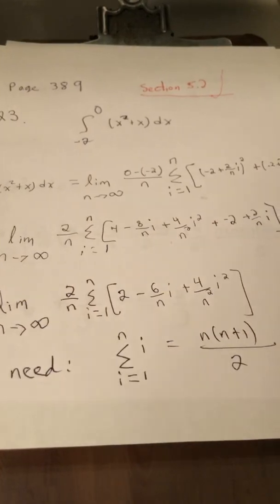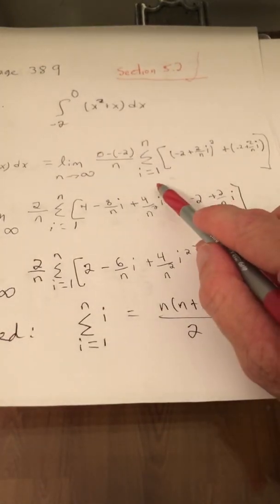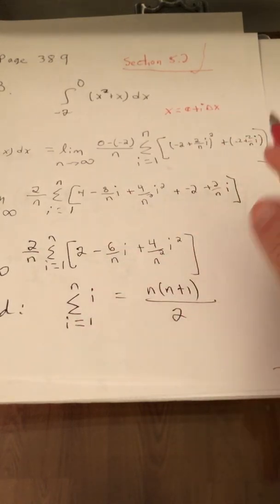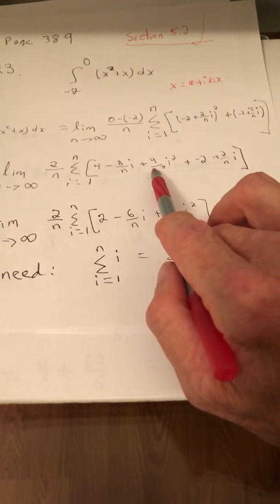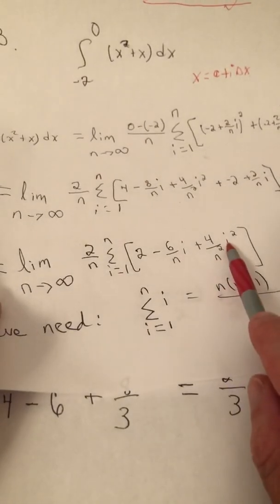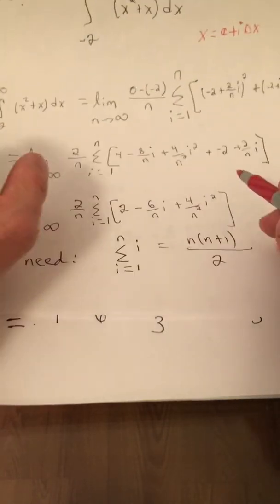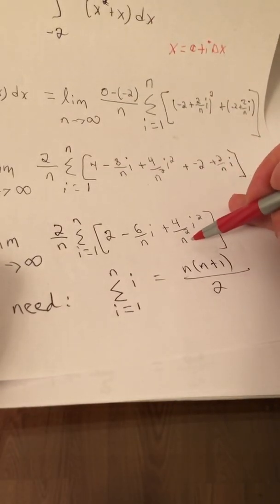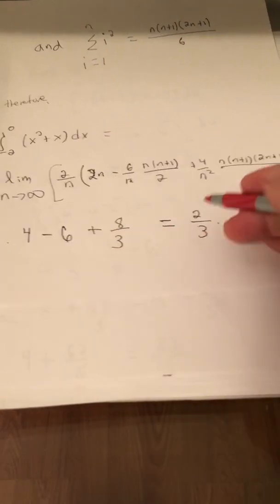Evaluate the integral using the definition